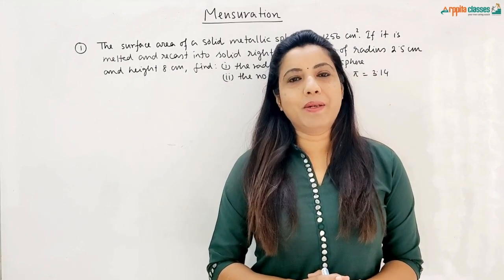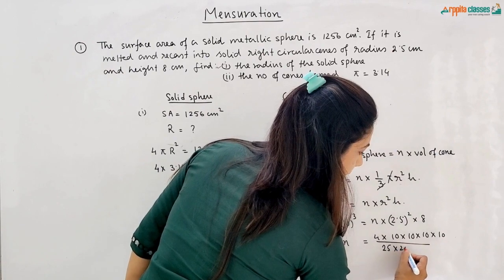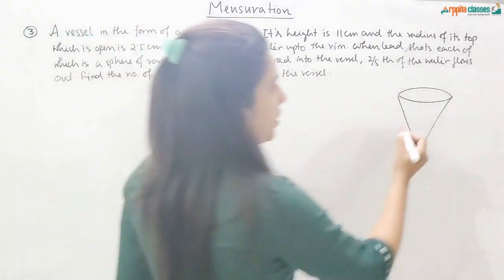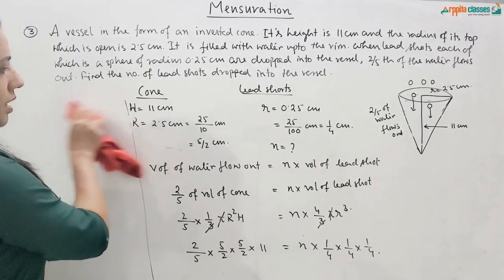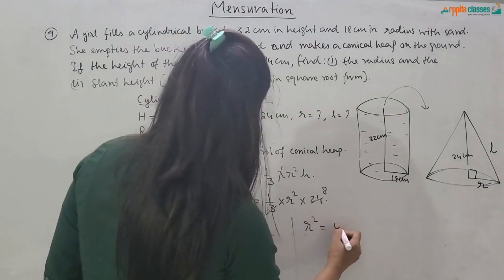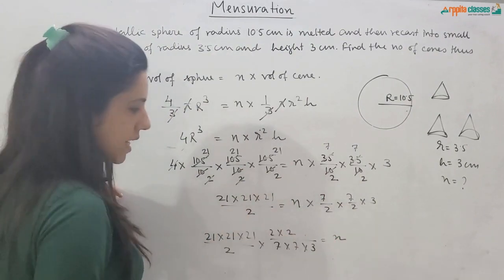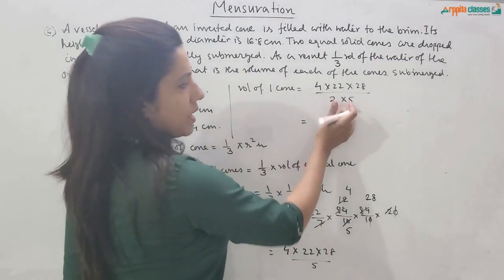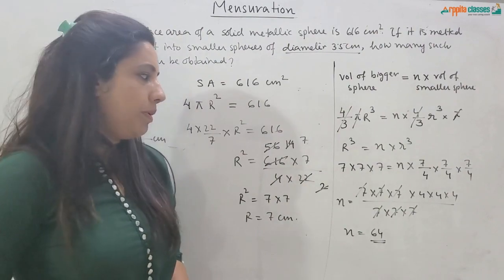𝐌𝐄𝐍𝐒𝐔𝐑𝐀𝐓𝐈𝐎𝐍 𝐈𝐂𝐒𝐄 𝟏𝟎 𝐌𝐀𝐓𝐇𝐒 𝐁𝐎𝐀𝐑𝐃 𝐒𝐔𝐌𝐒 | 𝐌𝐀𝐍𝐒𝐔𝐑𝐀𝐓𝐈𝐎𝐍 𝐂𝐋𝐀𝐒𝐒 𝟏𝟎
Arpita, your dedication to Agarwal's ML classes has proven invaluable in mastering Mensuration for ICSE 10 Math board exams. Your persistent efforts have not only solved complex problems but also deepened your understanding of the subject. Your commitment to excellence is commendable, and it reflects in the way you approach and conquer challenging sums. Keep up the exceptional work, and I'm confident that your meticulous preparation will lead to outstanding results in your upcoming examinations

solve sums :
sums of cinema publication

1. the surface area of a solid matallic sphare is 1256 cm2 if it is metted and recast into solid circular cones of radius 2.5 cm and height 8 cm , find
(i) thr radius of the solid sphere
(ii)the no of cones

2. A hollow Sphere of internal and external diameters 4cm and 8 cm respectivaly is melted into a cones of base diameter 8 cm find the height of cones

3. A vessel in the form of an inverted cone .Its height is 11 cm and the radies of its top which is open is 2.5 cm It is filled with water upto the rim . when lead shorts each of which is a sphare of radius 0.25 cm are dropped into the vessel 2/5th of the water flows out find the number of leads shots deopped into the vessel

4. A girl fills a cylindrical bucket 32 cm in height and 18 cm in radius with sand she empties the bucket she empties the bucket on the ground and make a cenical heap on the sound if the height of the conical heap is 24 cm
find: (1) the radius and the slant height (leave your  naswer in sequence root from)

5. A mattalic sphare of radius 10.5 cm is melted and then recast into small cones each of radius 3.5 cm and height is 3 cm find the no of cones

6. A vessel in the form of an inverted cone is filled with water to the brim . Its height is 20 cm and the radius is 16.8 cm . two equal solid cones are dropped init so that they are fully  submerged . as a result 1/3rd of the water of the original cone overflows. what is the volue of each of the cones submerged

7. the surfa e area of a solid matallic sphere is 616 com2 if it is melted and recats into smaller sphare of diameter 3.5 cm , how many such sphare can be obtained